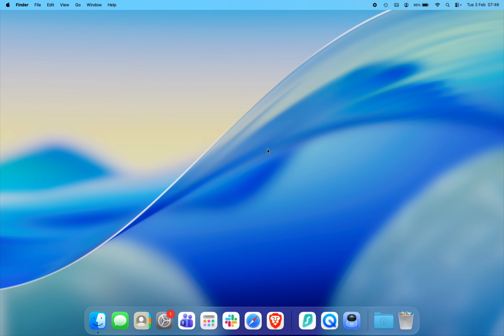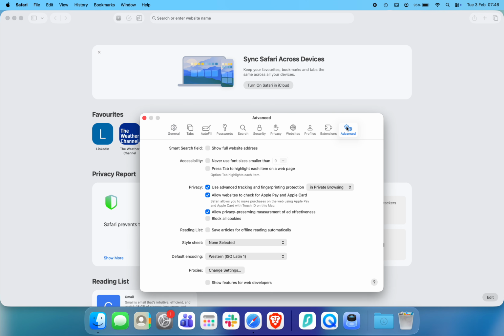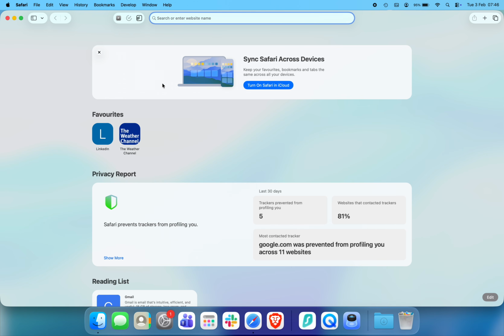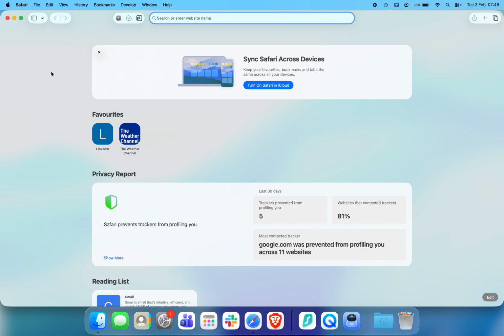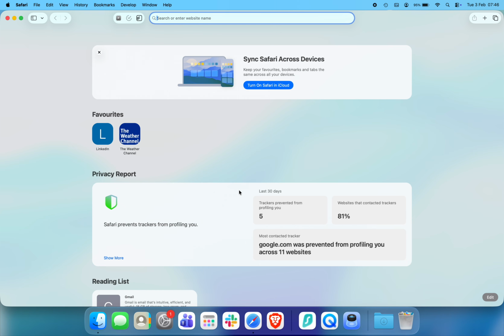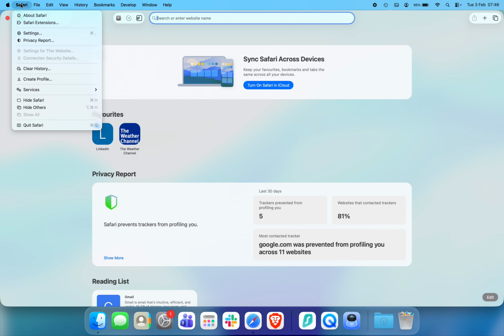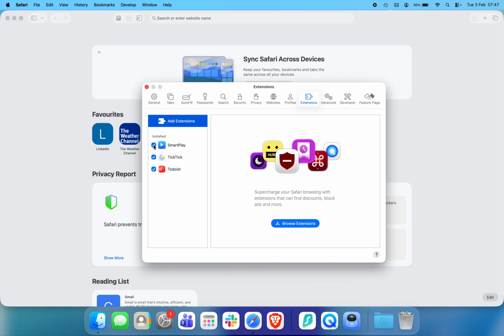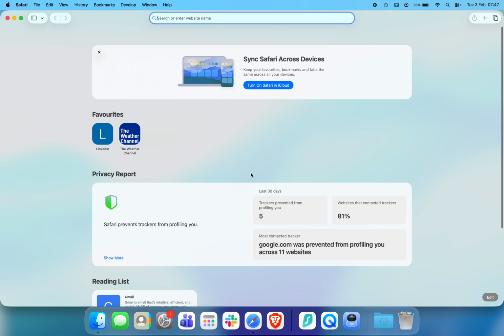How To Fix Safari Browser Issues on macOs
In this video, I will show you how to fix Safari Browser Issues on Mac.